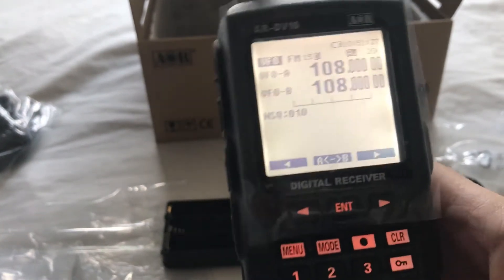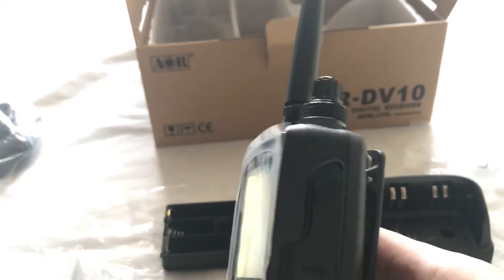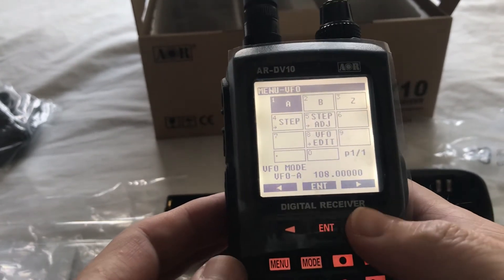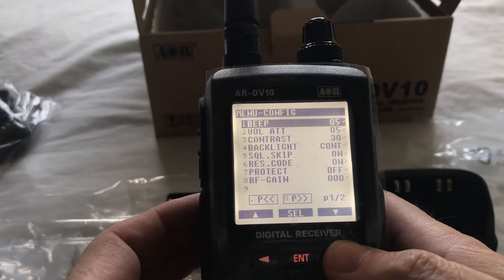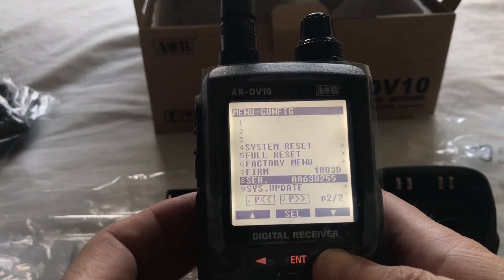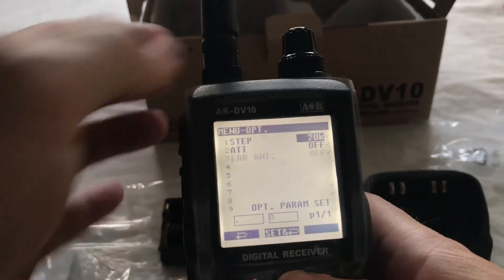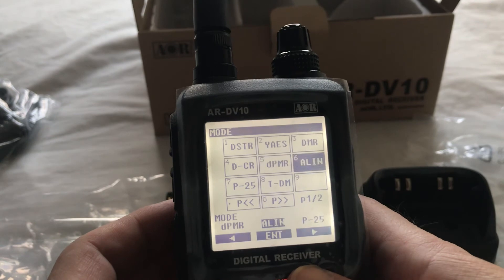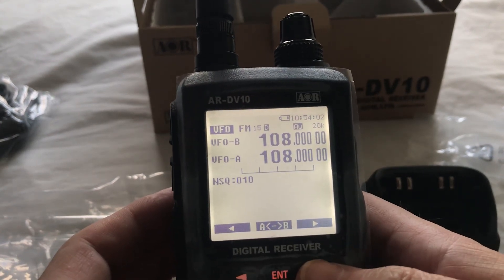AOR AR-DV10 Quick Look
Quick look at AOR DV10 Features